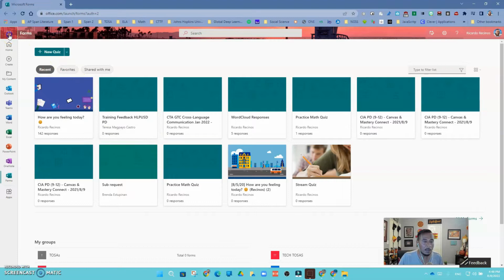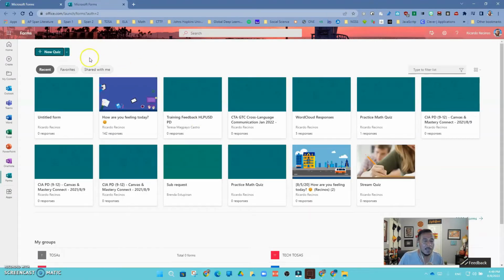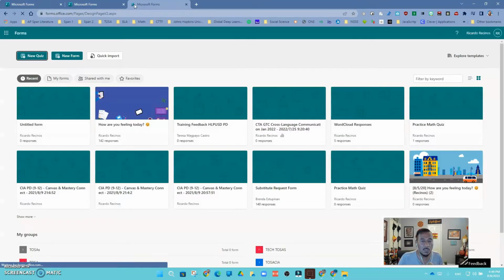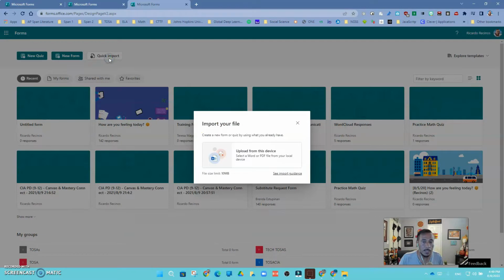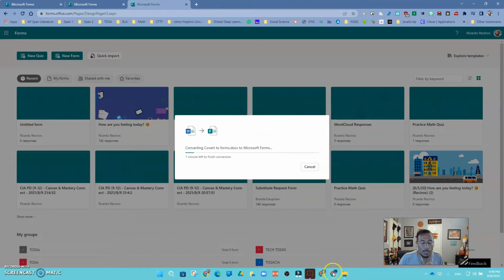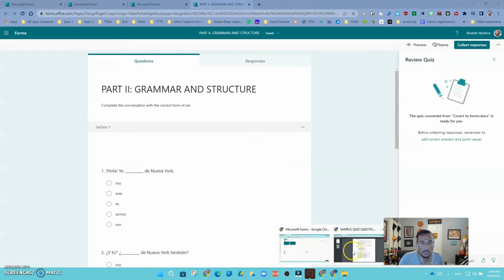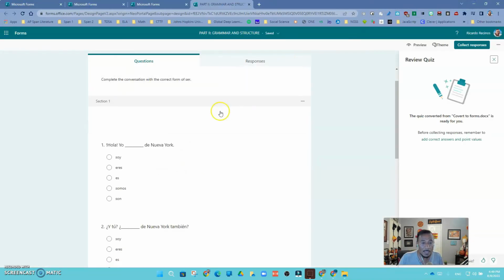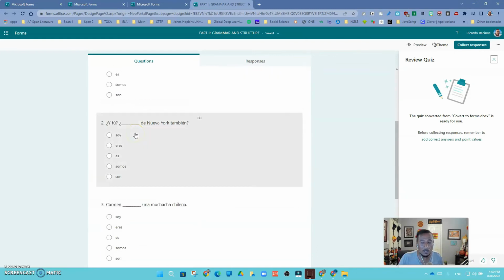Convert paper tests into online ones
If you are the teachers with lots of existing quizzes from word document or PDF document, you can now import and convert them into Microsoft Forms by using our latest “Smart convert” functionality. You want to change a little bit? No problem! After importing, you can still edit the Quiz following the suggestion before sending it out.